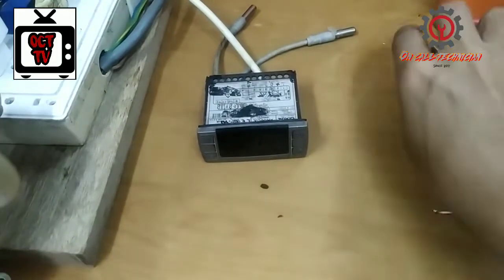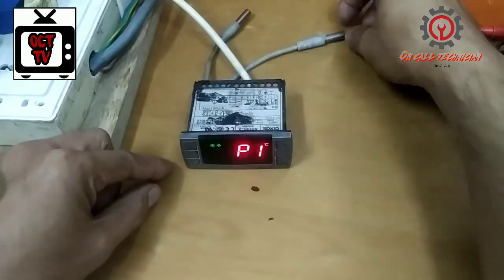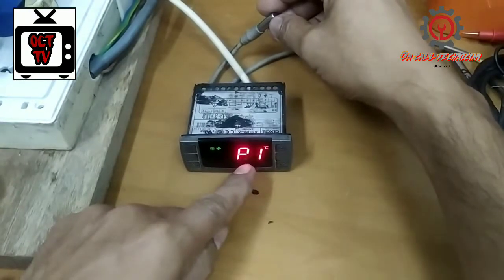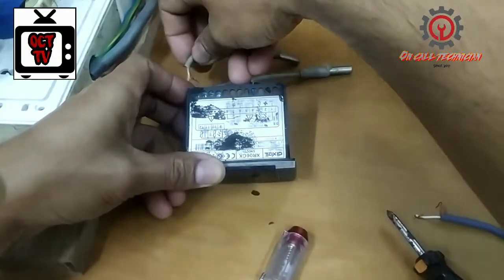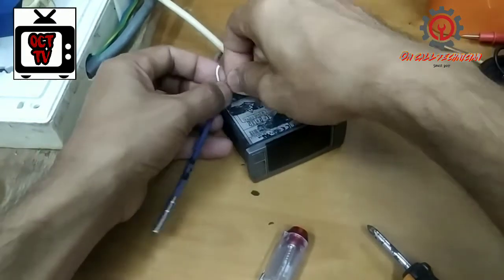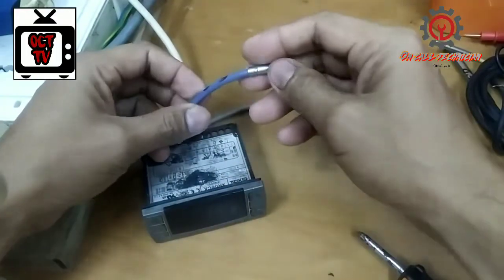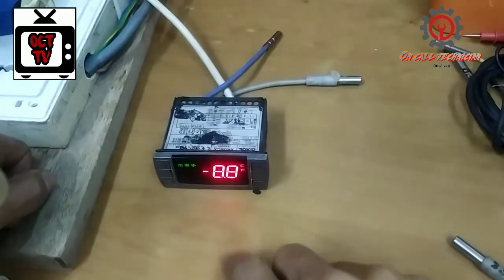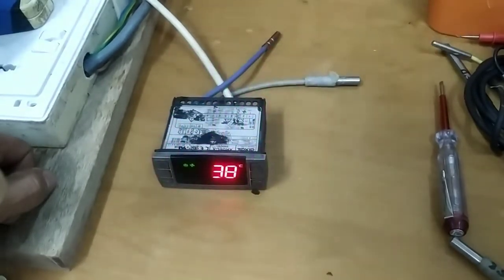HOW TO FIX P1 ERROR OF DIXELL DIGITAL CONTROL OF COMMERCIAL REFRIGERATOR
By watching this tutorial you will solve this issue by yourself and save expensive repair.